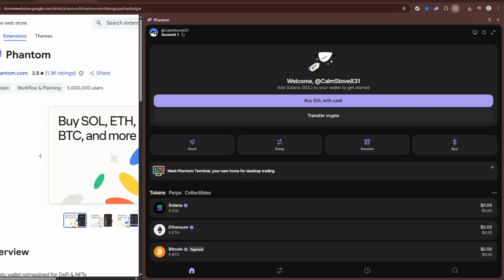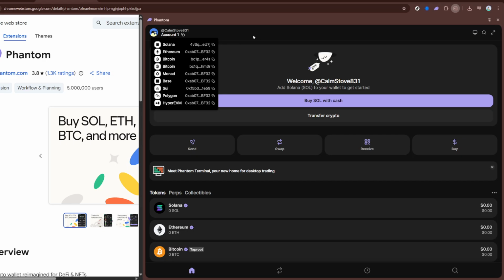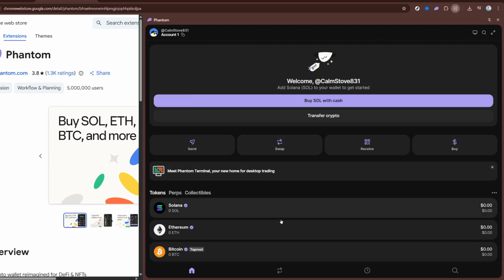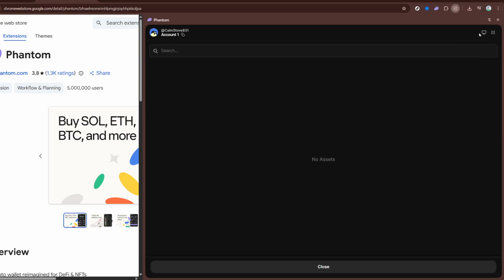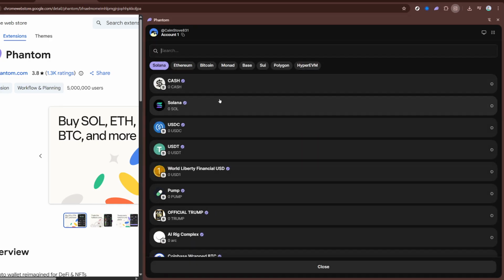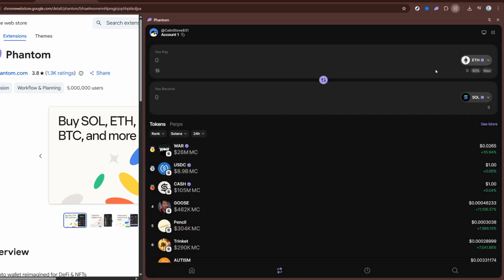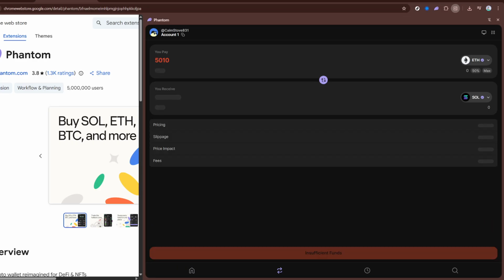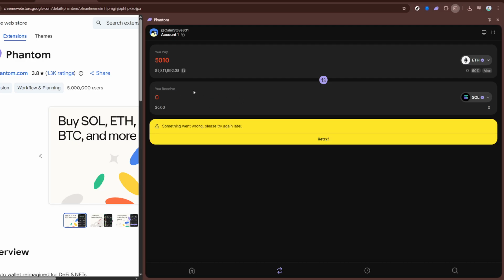How to transfer ETH to SOL on Phantom Wallet[LATEST GUIDE]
In today's Video we cover, How to transfer ETH to SOL on Phantom Wallet